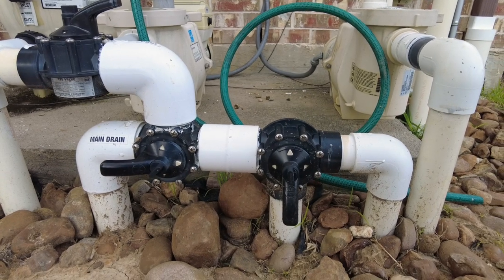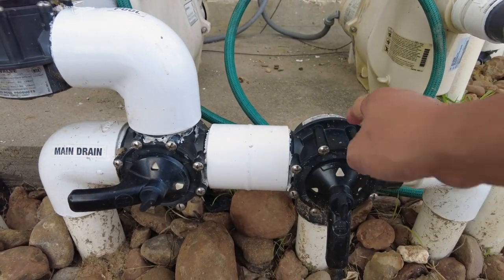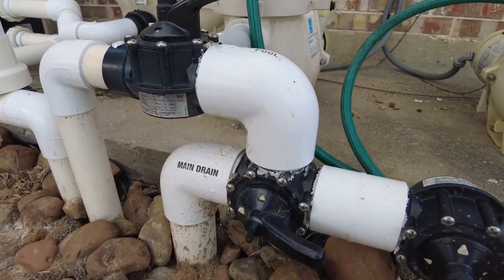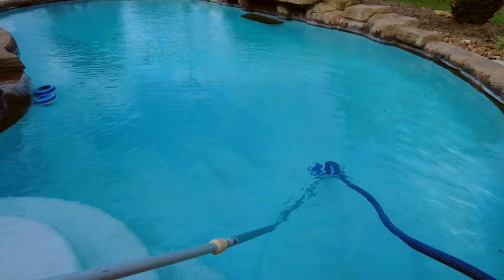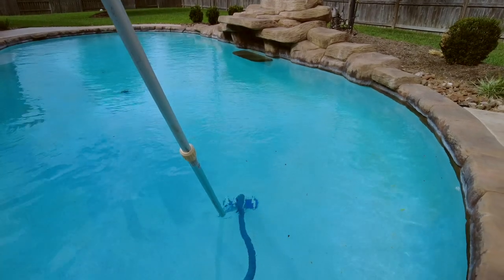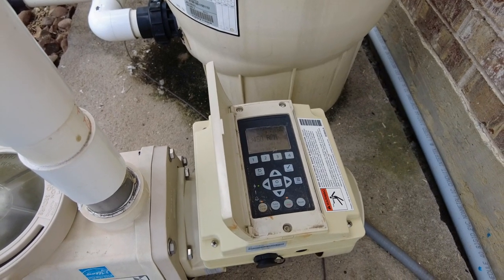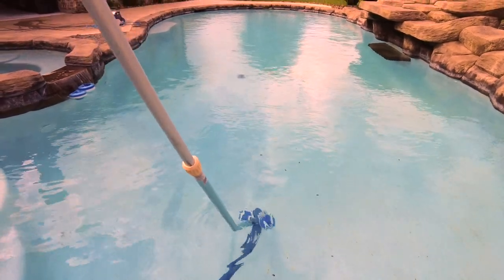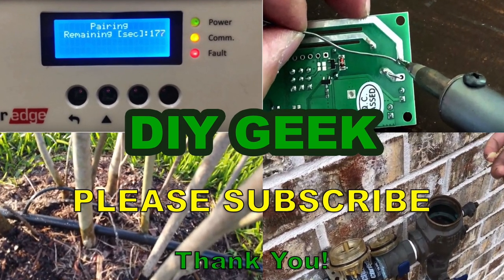HOW TO VACUUM YOUR SWIMMING POOL USING SKIMMER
Simple guide how to vacuum a pool using pool skimmer. How to vacuum your pool the right way. Easy and to the point video showing you the most important way and tips how to vacuum your pool properly.

✅ ✅ 👉 Pool vacuum hose
✅ ✅ 👉 Pool vacuum head